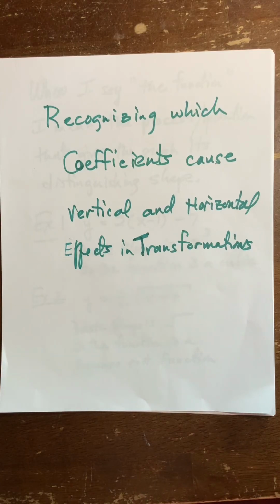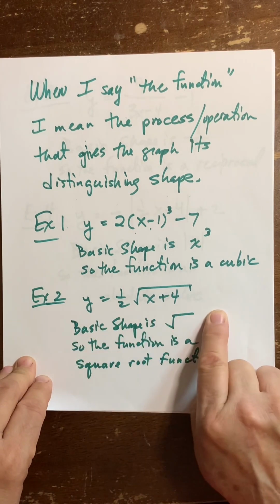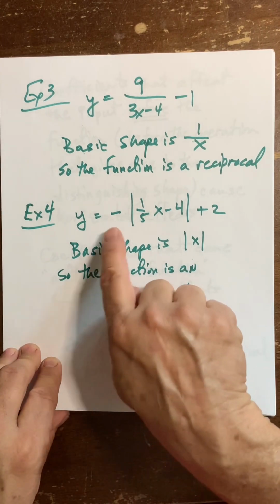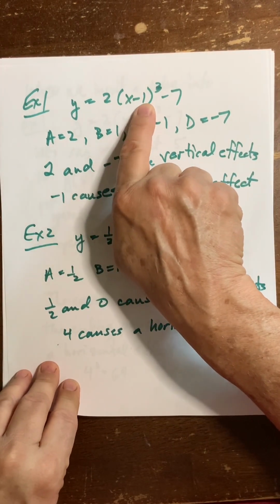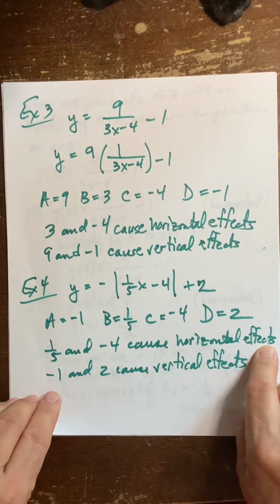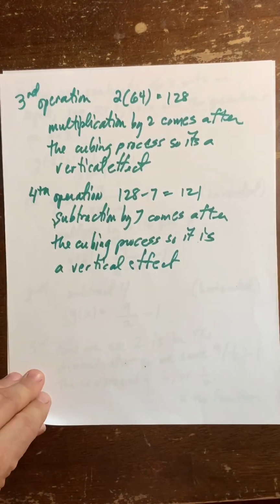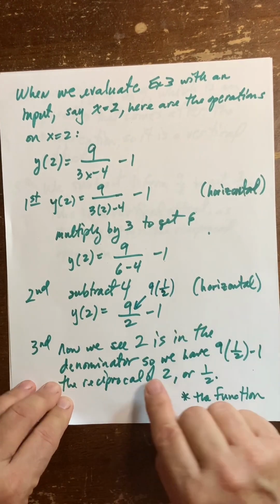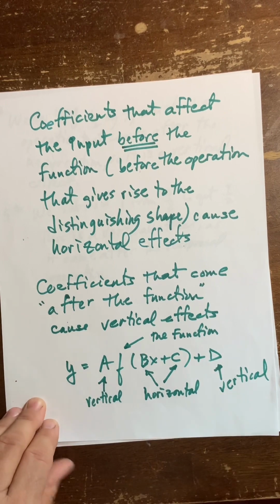Recognizing which coefficients cause horizontal and vertical effects in transformations